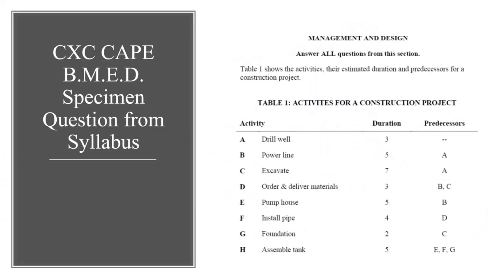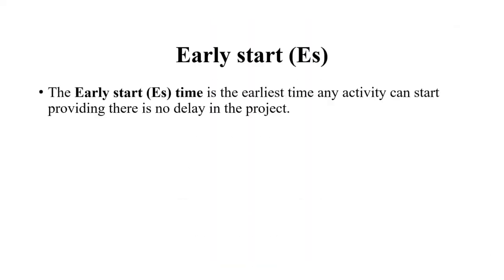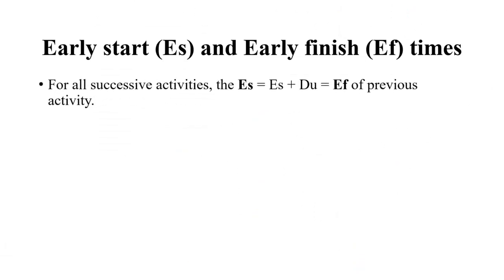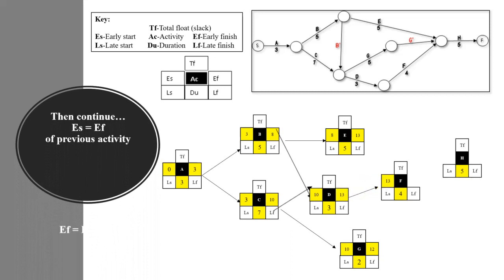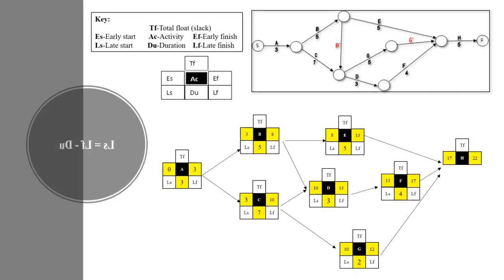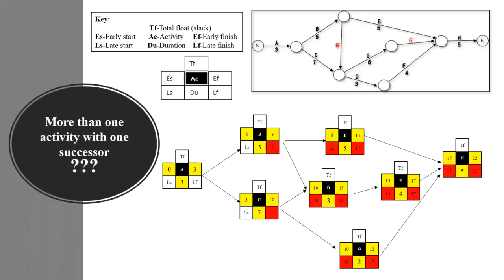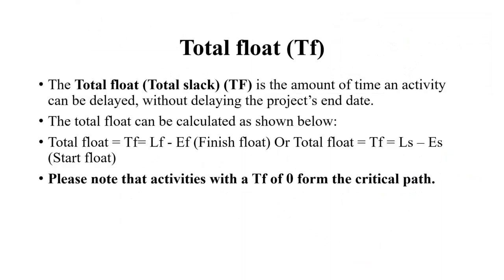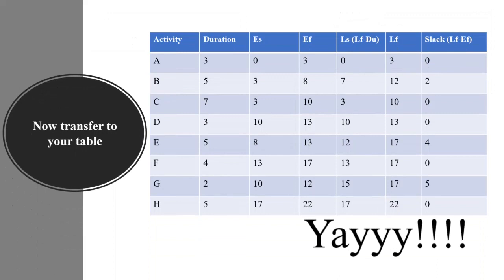Project Network Calculations | BMED U2 | Critical path | Total Float (Slack) | Project Management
In this video, I demonstrate how to determine the following from given data:
Early start (ES),
Early Finish (EF),
Late start (LS),
Late finish (LF) and
Total Float (TF) or slack.